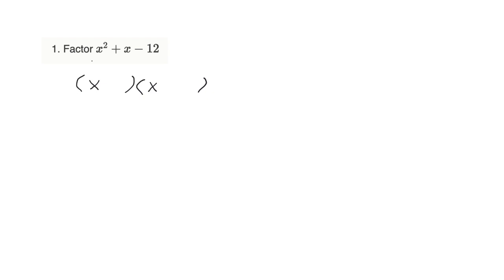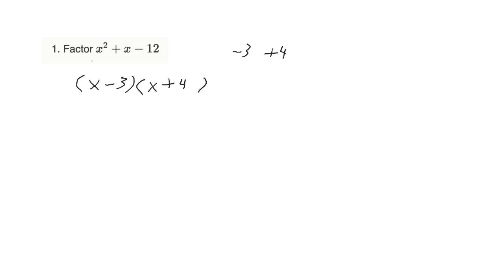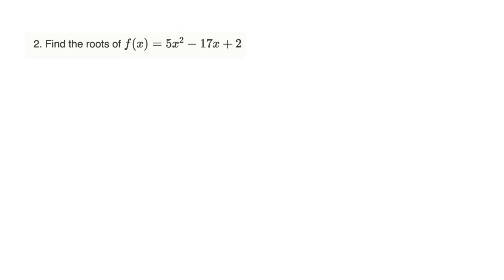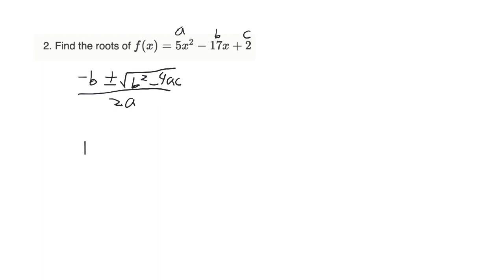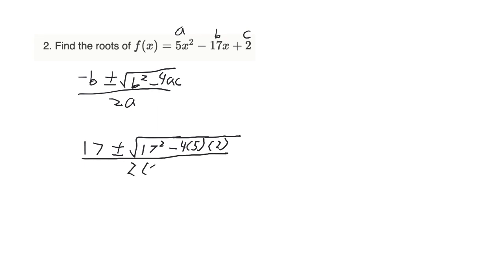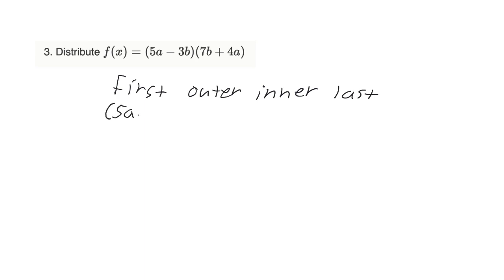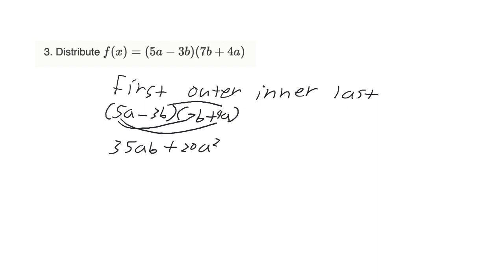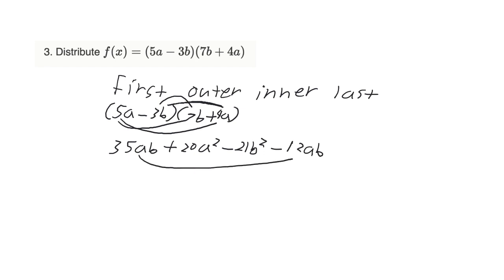Algebra: Factoring, distribution and root finding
In this video we go over how to find roots of equations, distribute polynomials, and factor expressions.